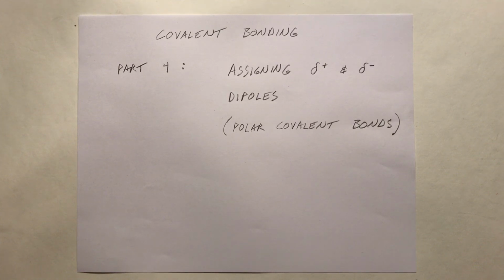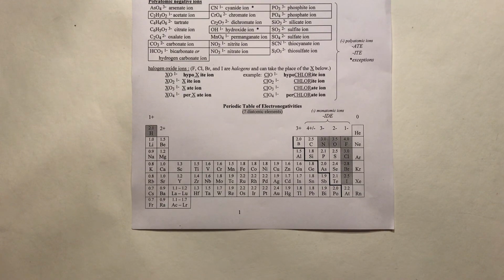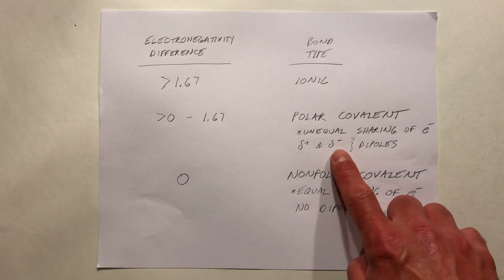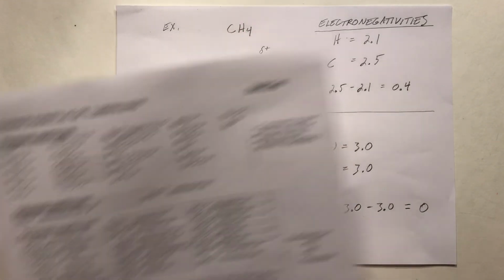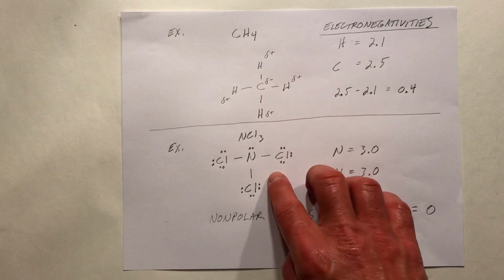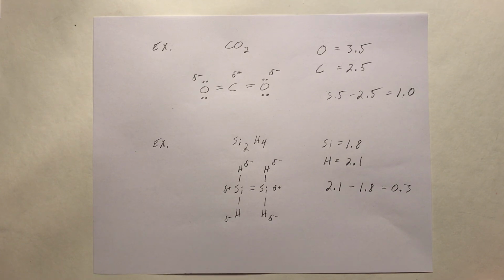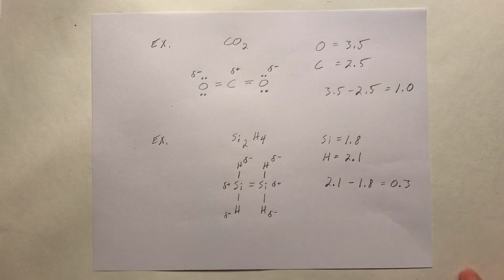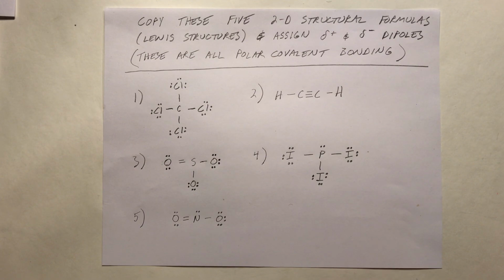Covalent Bonding Part 4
Bond polarity and assigning delta charges (or dipoles) to atoms in molecules with polar covalent bonds is discussed.